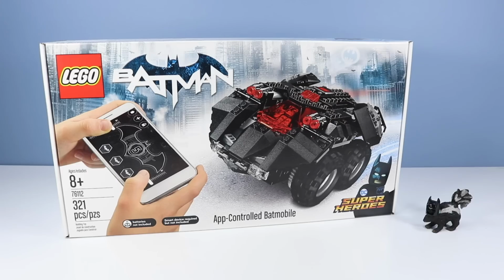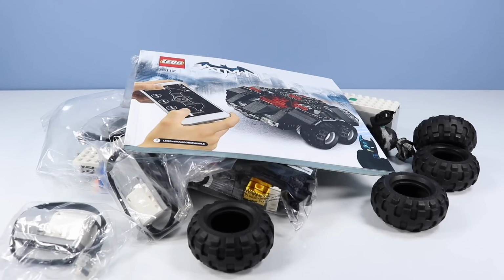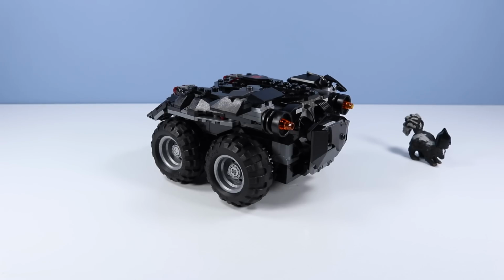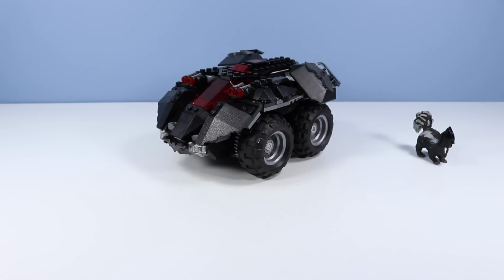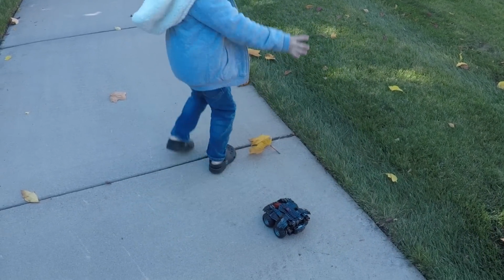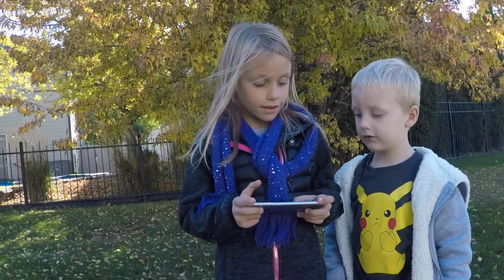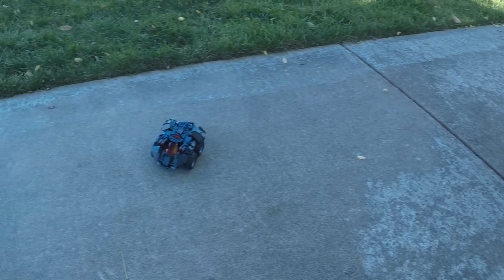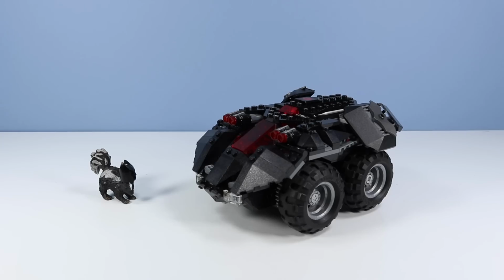LEGO DC Super Heroes App-Controlled Batmobile Build and Test Drive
LEGO DC Super Heroes App-Controlled Batmobile Build and Test Drive. Squirrel Stampede Toy Reviews, Unboxes, and Speed Builds the 2018 App-Controlled Batmobile 76112 with Batman exclusive Minifigure. Vehicle features 2 x Motors, with 1x Bluetooth hub. Download the LEGO Powered Up App, available for most smart devices, to remote app-control your Batmobile. Batmobile, can drive forward and back, rotation, and a few pre-loaded tricks. Batman might even say a few things on the app. Can you drive through the twisted streets of Gothem?

Found USA retail, Walmart, Target, $99

Undaunted Warrior
Losing Electrons
Walk in the Park
Spider Juice